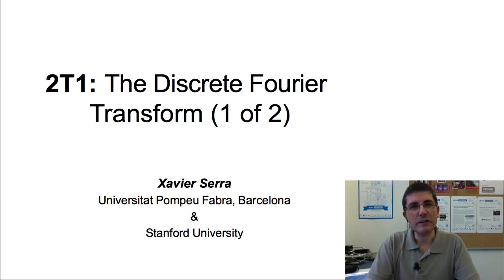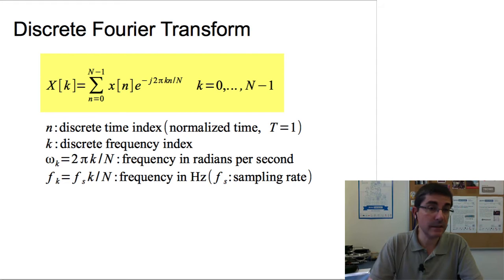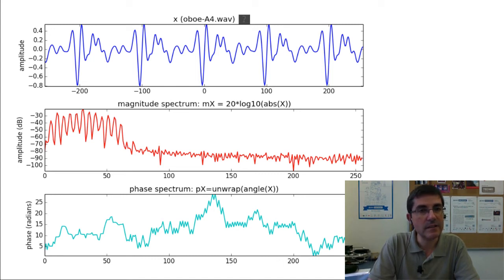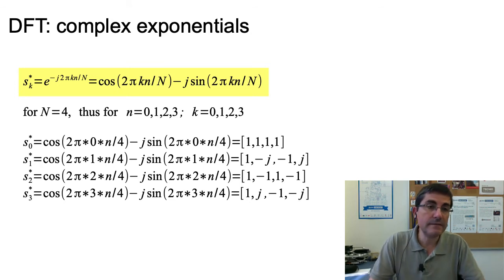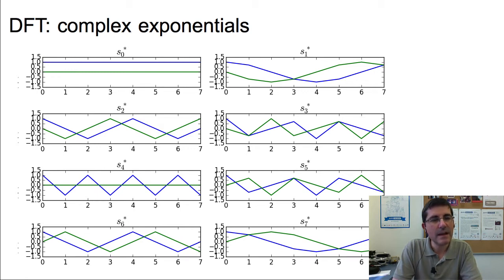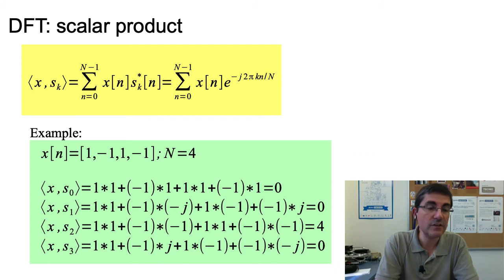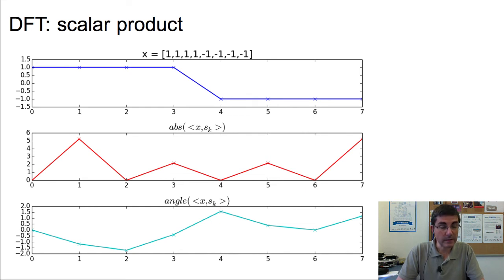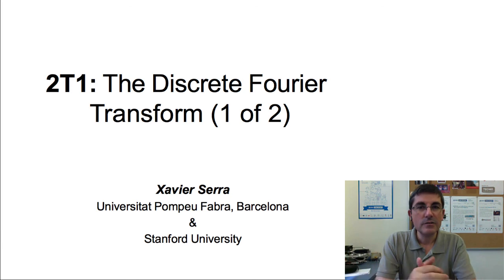2T1 DFT 1